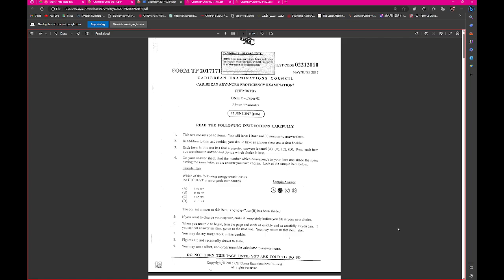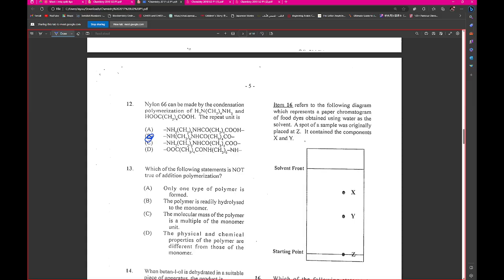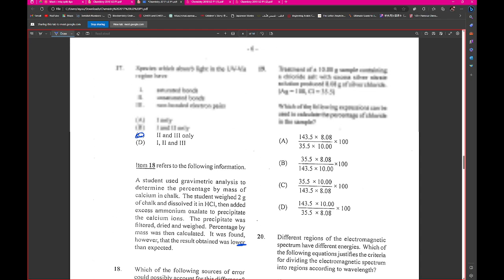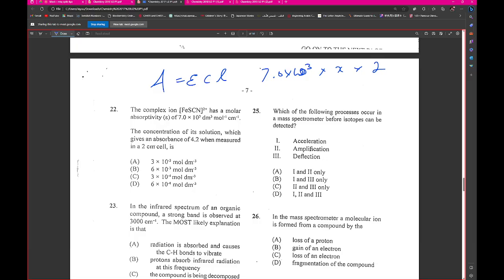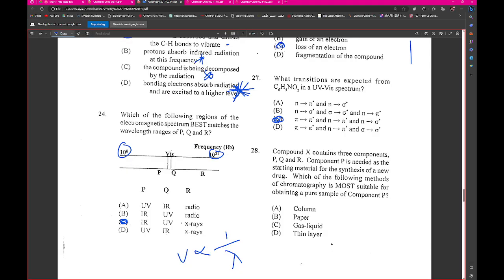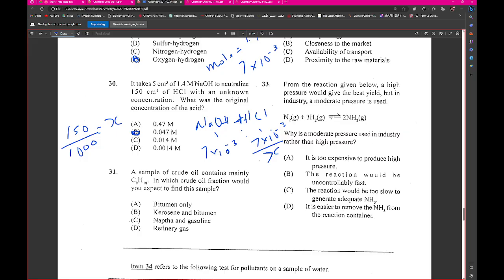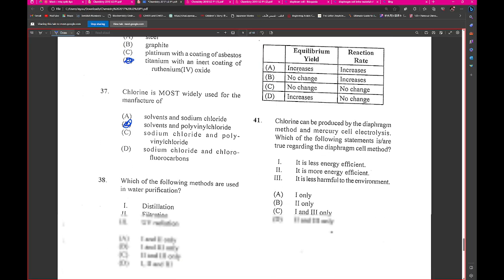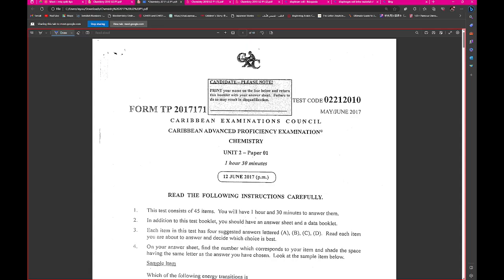CAPE Chemistry Unit 2 Paper 1 2017